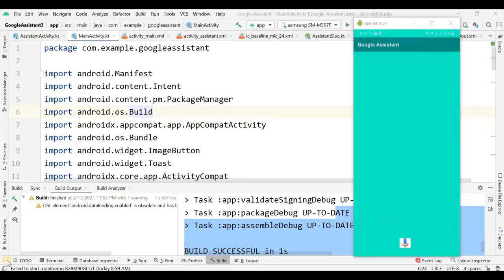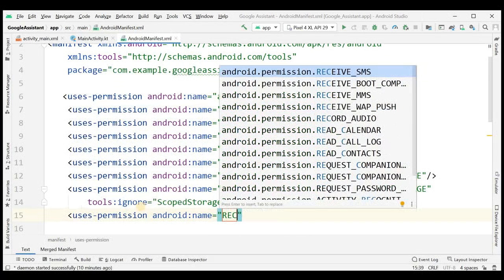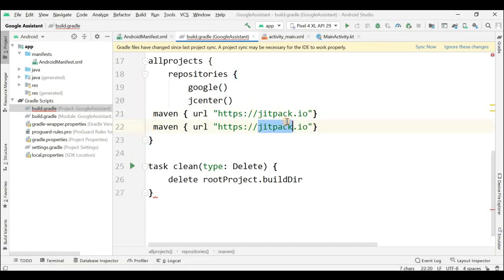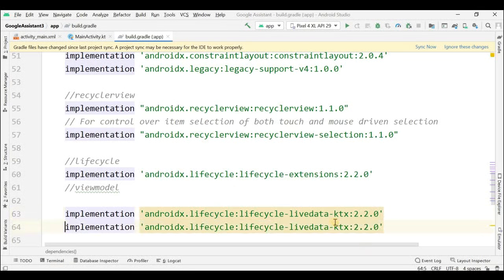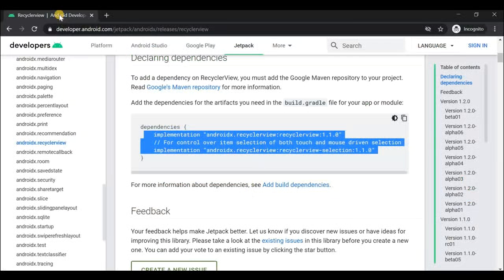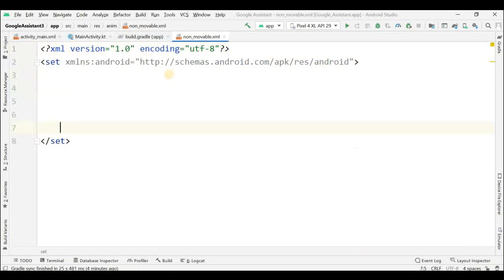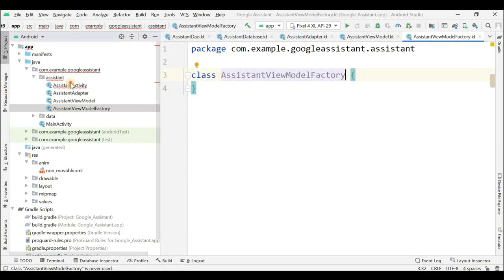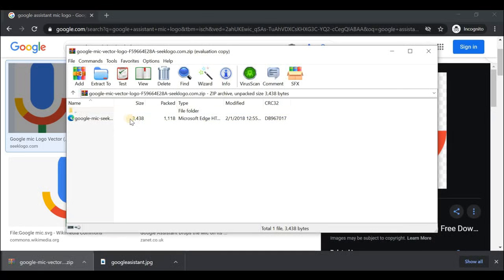Google Assistant App Tutorial in Android Studio | Voice Assistant App in Android Tutorials | PART 1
In this video series the Voice Assistant App in Android Studio is developed for the learning purpose. This is part 1 of this video series.
Google Assistant Clone in Android Studio